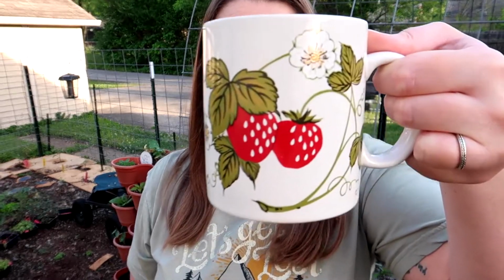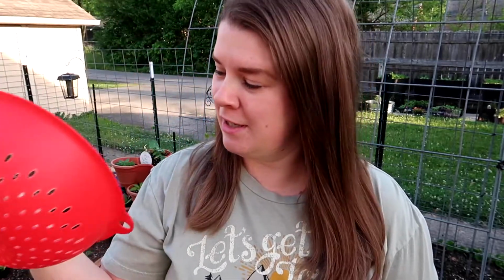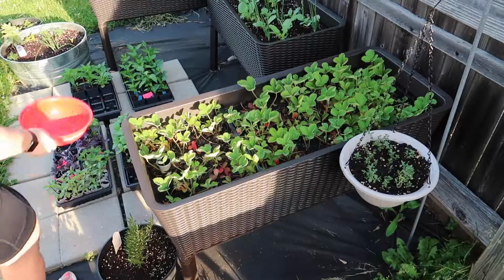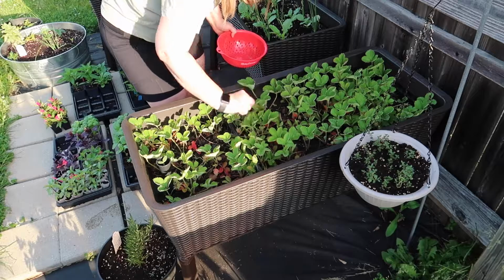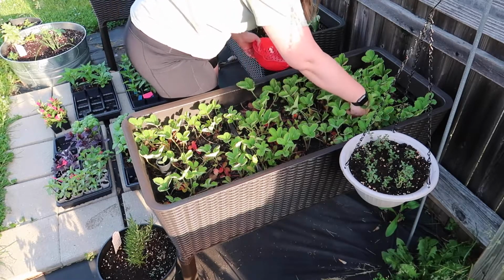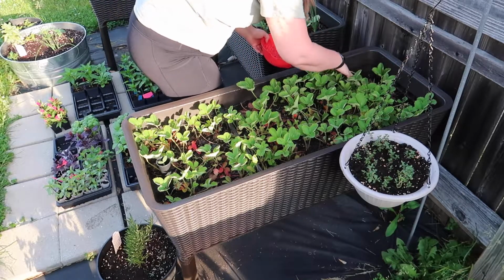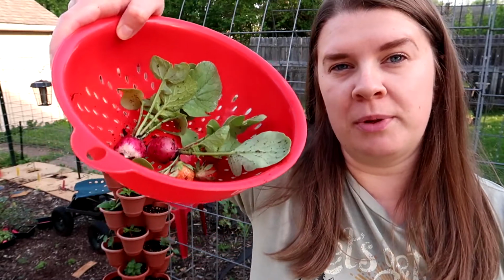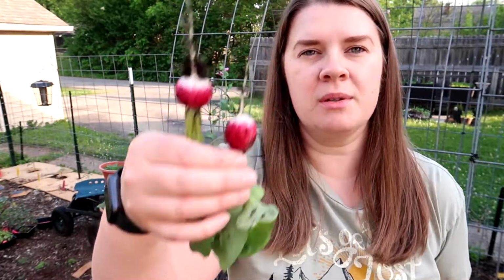It's Strawberry Picking Season! | Morning Garden Walk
It's officially strawberry picking season in Indiana, and I even have a new mug to celebrate it!